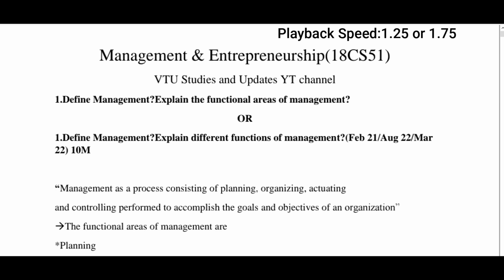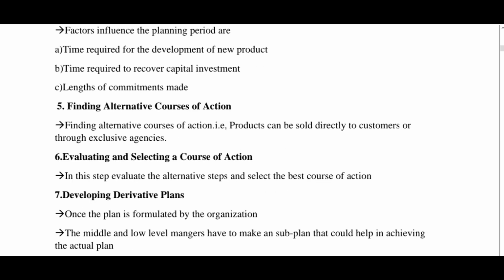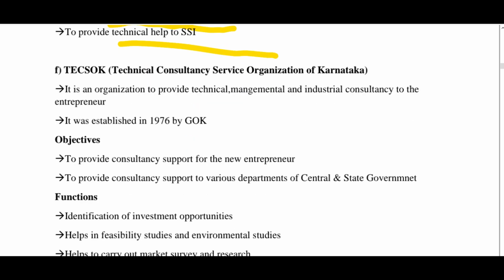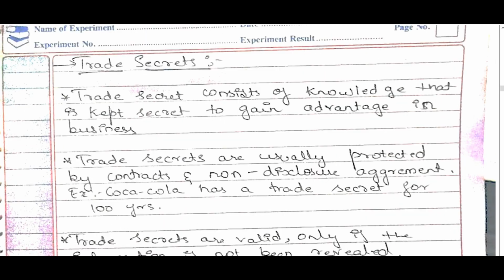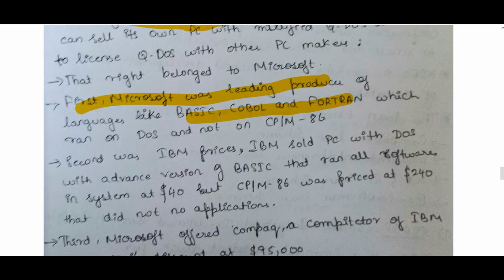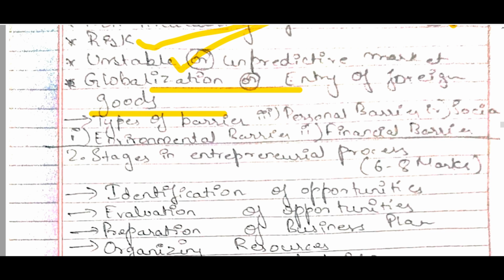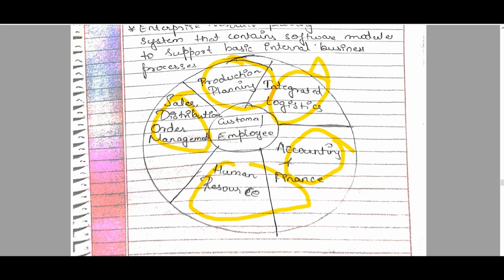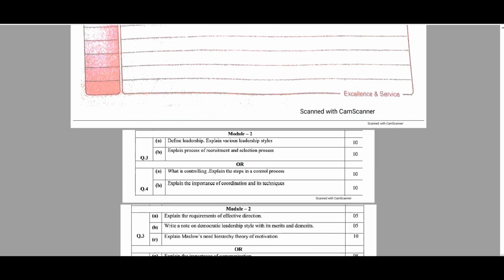18CS51|Super Important Questions Part 1|Management & Entrepreneurship in IT Industries|VTU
The video consists super important questions with solutions obtained from the analysis of previous year question papers and model papers from VTU.With the help of this video I pray to good that you guys will get 40 or more marks. The link to this pdf is in process and will be uploaded shortly.

I request you guys to revert back after your exams and share your exam experience.My sole intention is share my knowledge and my ideas of making notes and understanding concepts. I hope each and everyone of you get more than 60 marks.

The video link for 18CS51 Super Important questions Part 2  && pdf link is 👇🏻👇🏻👇🏻

If your comfortable then pls share your name,cllg name and any funny incident of you in your college